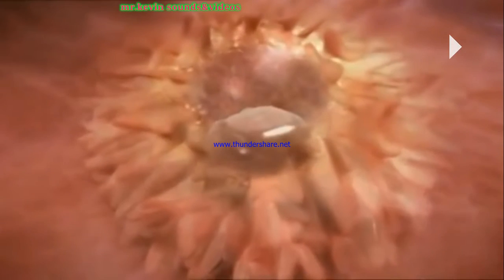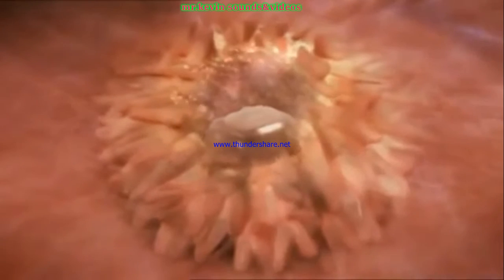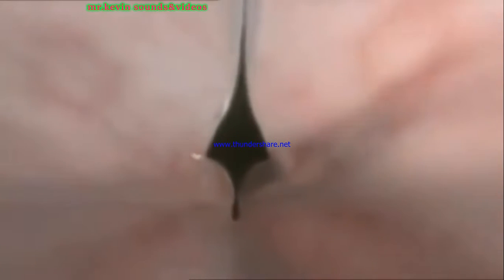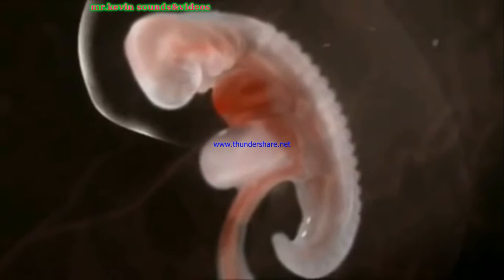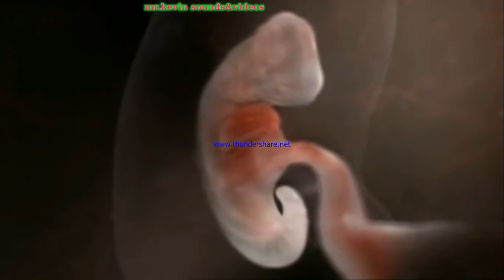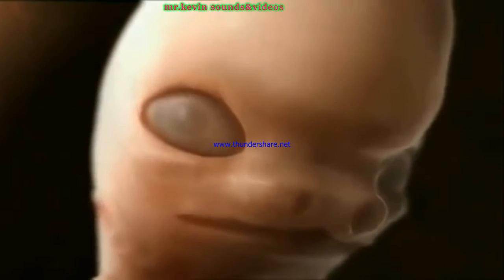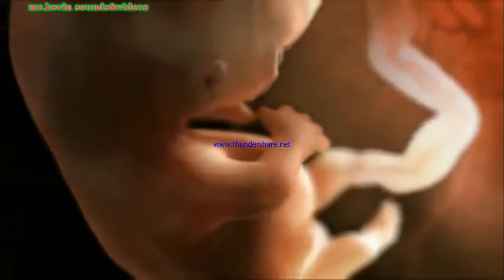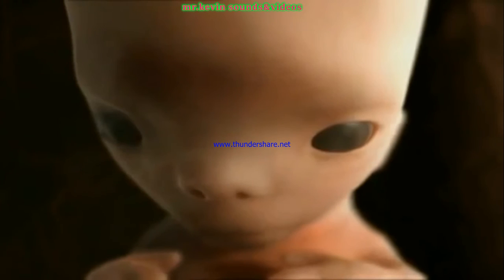Biology F3 process of fertilization _foetus development explained.(subscribe)